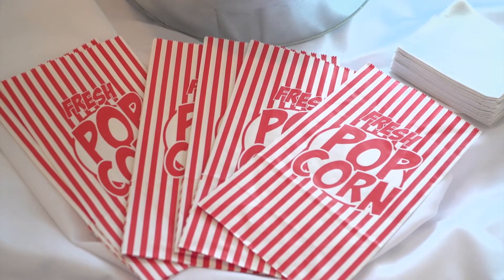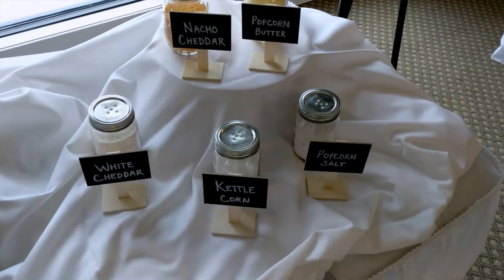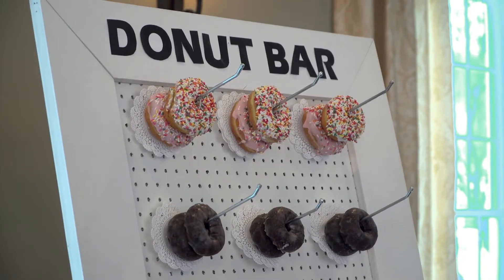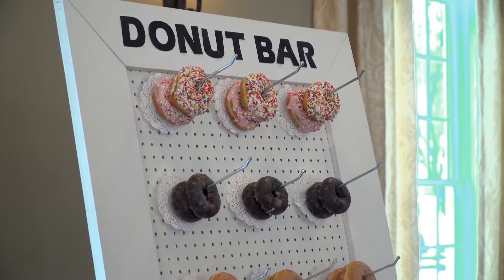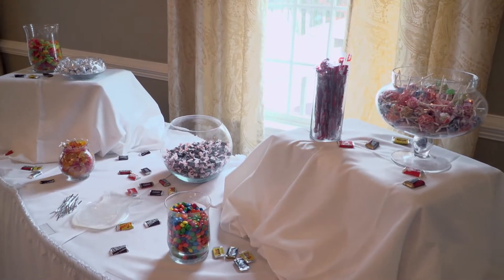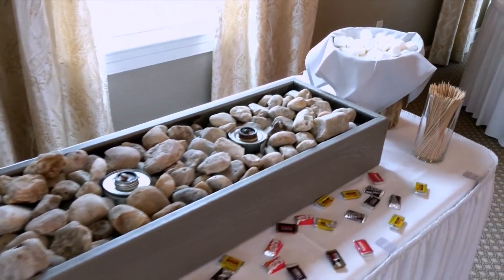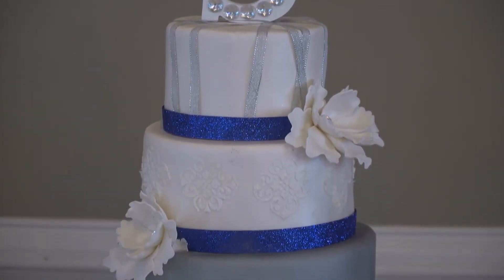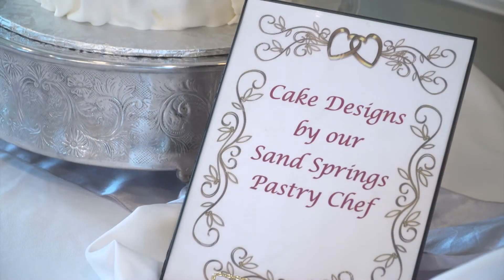Week 3 Sand Springs